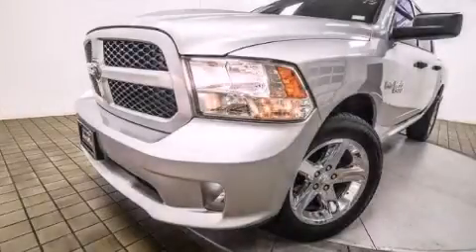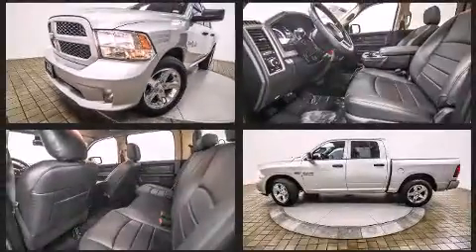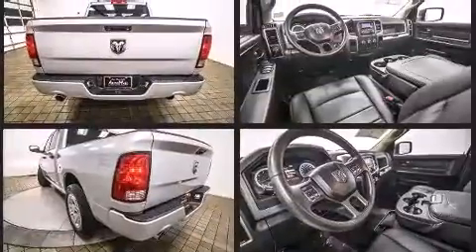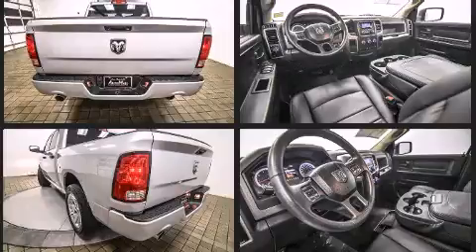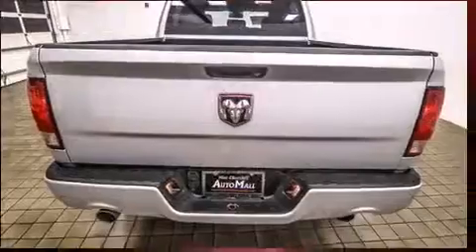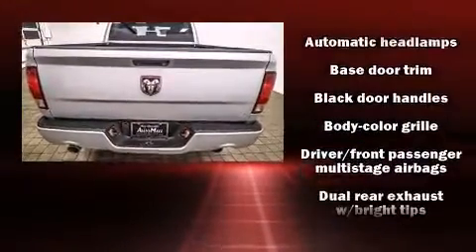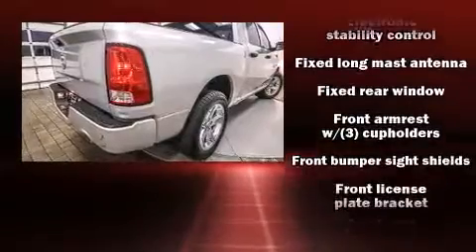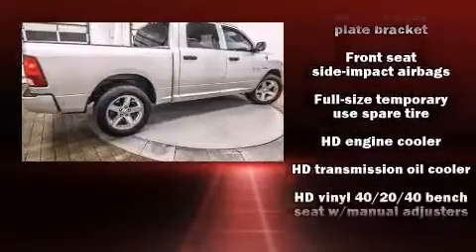2013 Ram 1500 Tradesman/Express in Bedford, TX 76021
Step into the 2013 Ram 1500 This 4 door, 6 passenger truck is still under 75,000 miles! Smooth gearshifts are achieved thanks to the powerful 8 cylinder engine, and for added security, dynamic Stability Control supplements the drivetrain. Top features include cruise control, a tachometer, a rear step bumper, a front bench seat, power door mirrors and heated door mirrors, a trailer hitch, a bedliner, and air conditioning. In the event of a rollover collision, side curtain airbags provide additional protection for outboard seated passengers. A Carfax history report indicates just one previous owner. We have the vehicle you've been searching for at a price you can afford. Stop by our dealership or give us a call for more information.